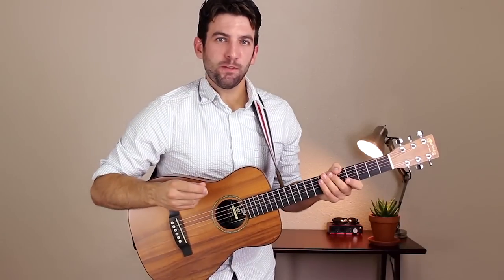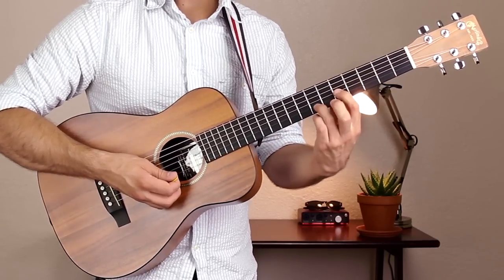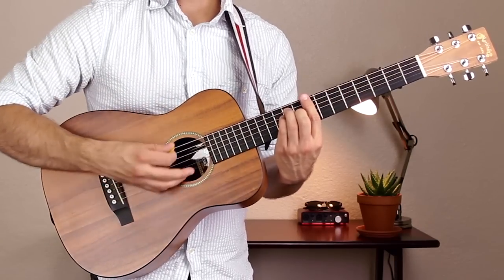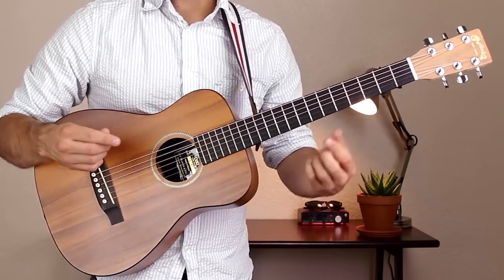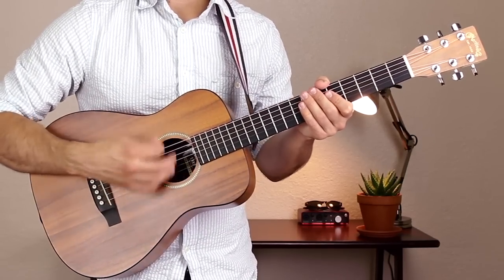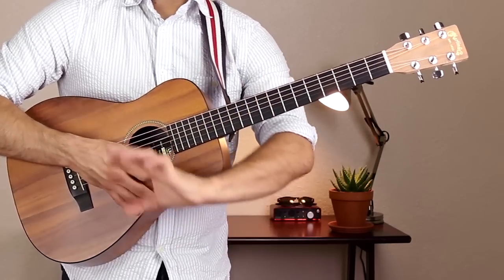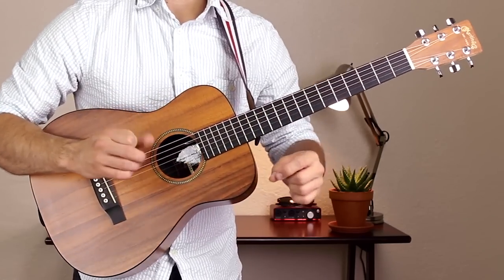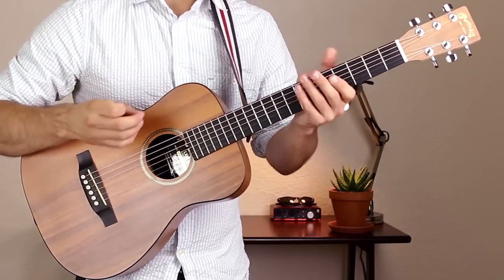Damien Rice - The Box (Guitar Lesson/Tutorial)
Learn how to play "The Box" by Damien Rice on guitar today! It's a powerful, emotional tune and it's not hard at all to play. A link to the tabs is below.

\\\NEWSLETTER\\\

Sign up for the Chordistry newsletter and get QUICK CHORDS, my FREE 3-part mini-course
that'll show you how to be lightning fast with your chord changes!

\\\TABS\\\

\\\PLAYTHROUGH\\\

\\\SUPPORT SHAWN, GET YOUR GEAR HERE\\\

Amazon US
Amazon UK
Amazon CA

...or have your favorite song transcribed for $5!

\\\SOCIAL STUFF\\\